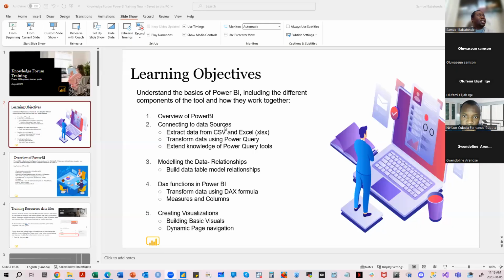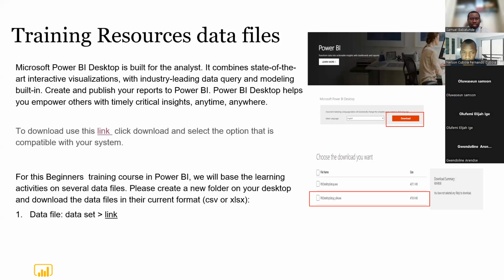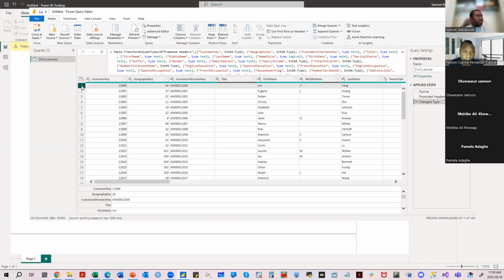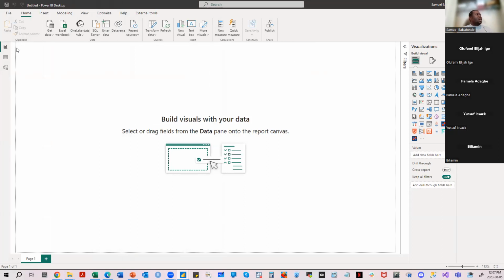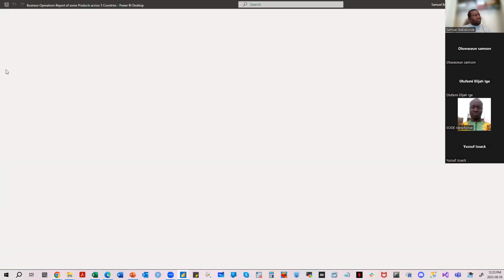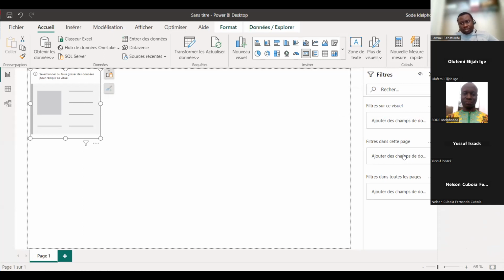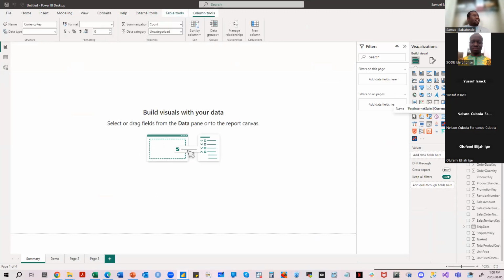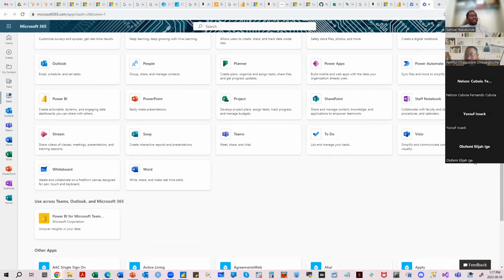Data Analytics in PowerBI - Part 1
Introduction to PowerQuery
Connecting to data sources
Relationship and Data Model
Data visualization
Data Analysis Expressions (DAX)

Below are the links
Business Requirement Document: